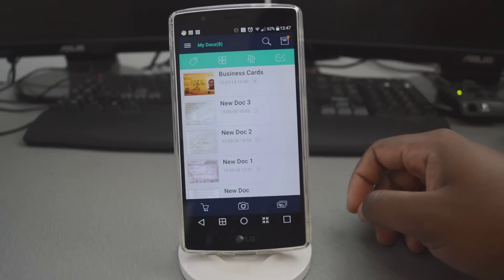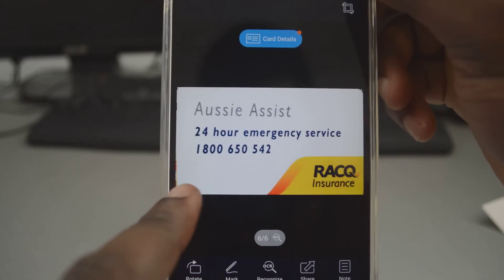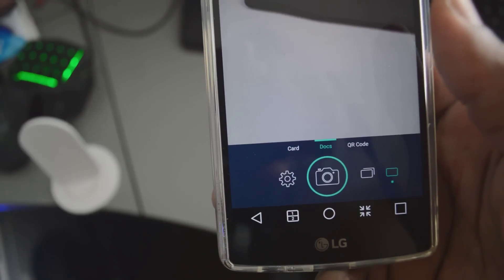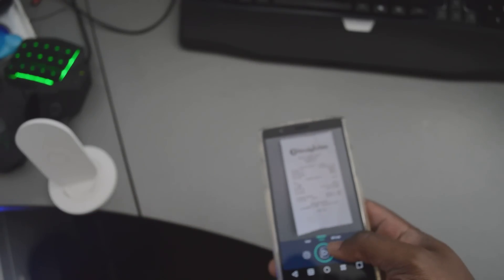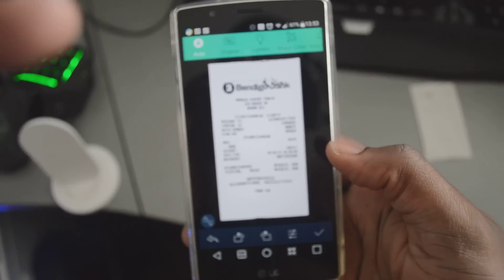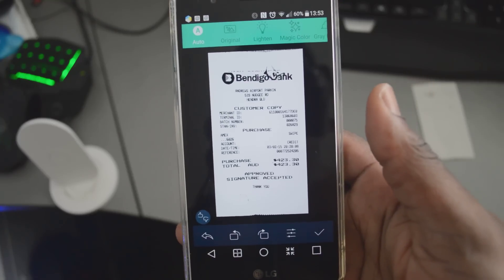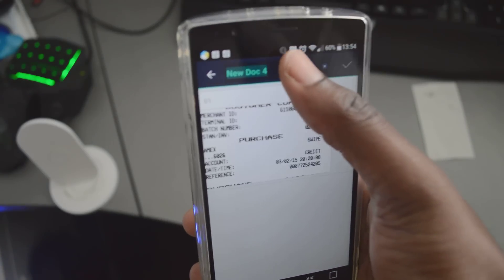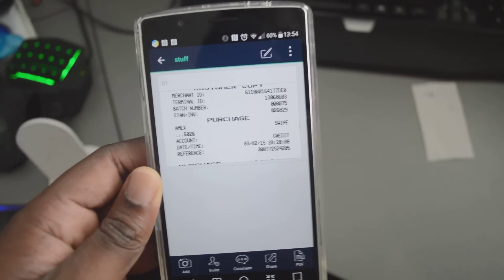How to stay organised with Camscanner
Do you keep your receipts? Receive lots of business cards or just like keeping your invoices to for future references? Camscanner will help you stay organised and scan all your documents and have them backed up to the cloud just with your smartphone. Export them as pdf's too if you wish. Never will you have to keep the paper copies again